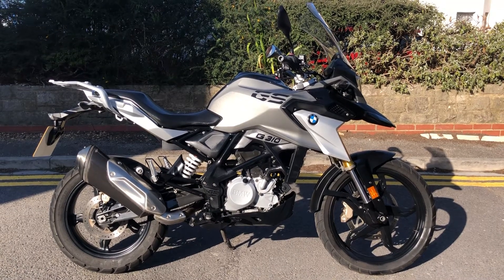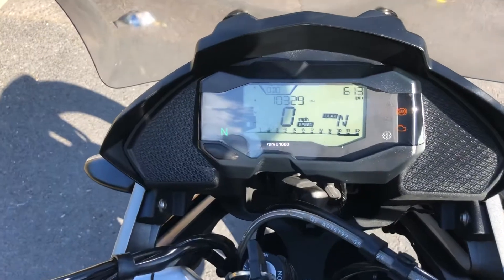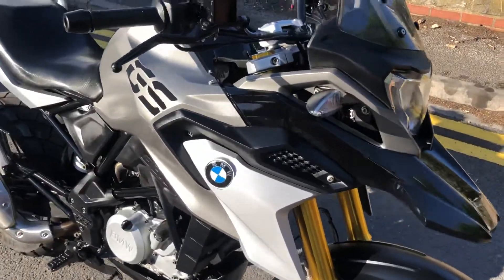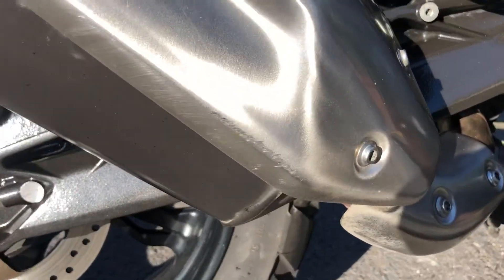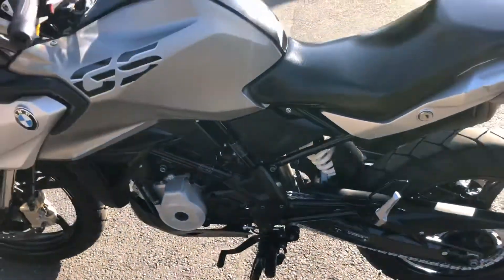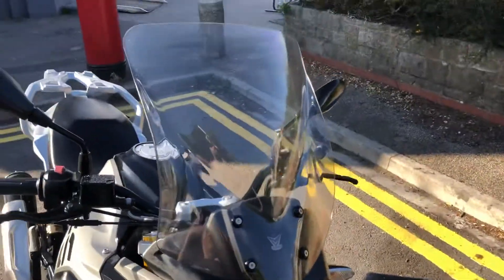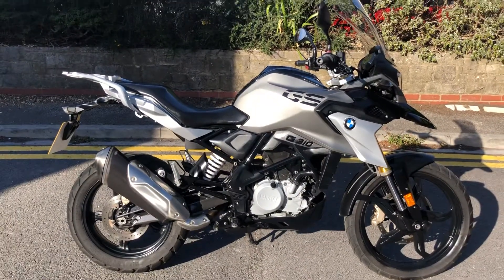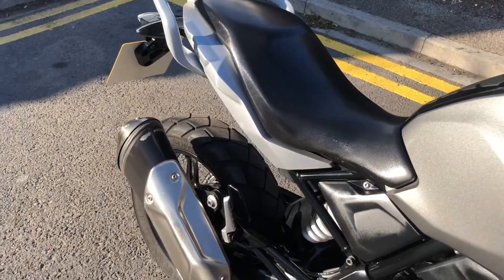Dynomite Motorcycles - 2018 BMW G 310 GS